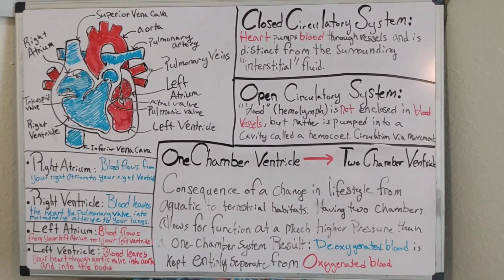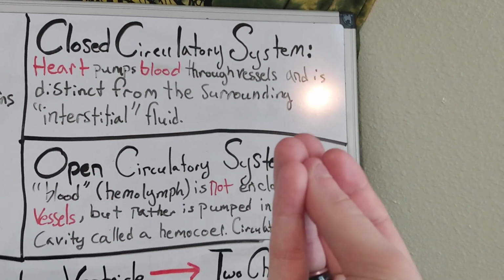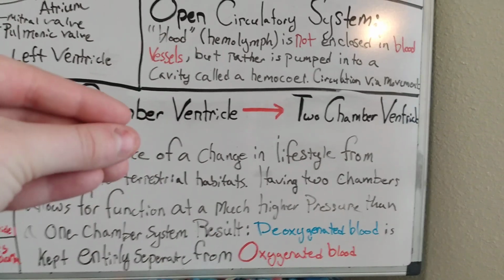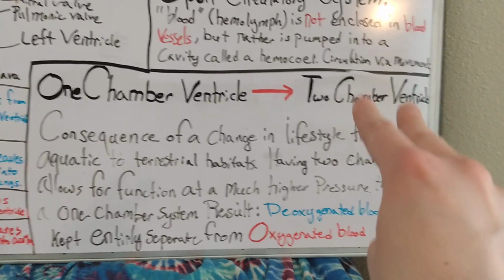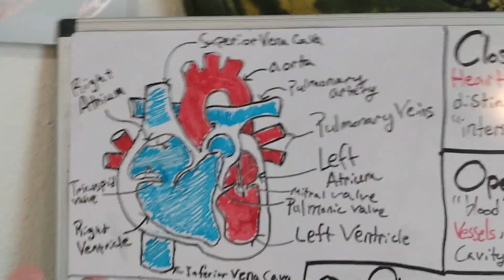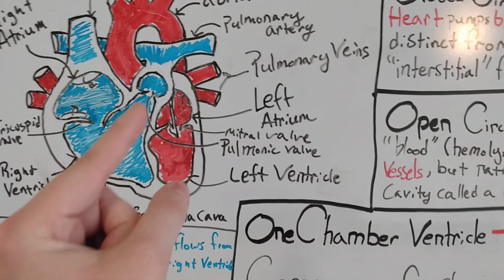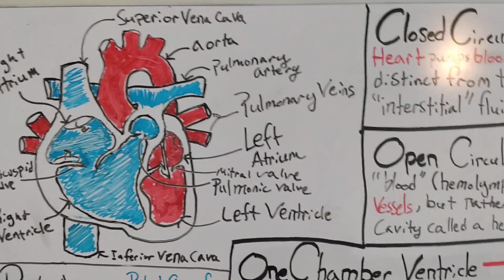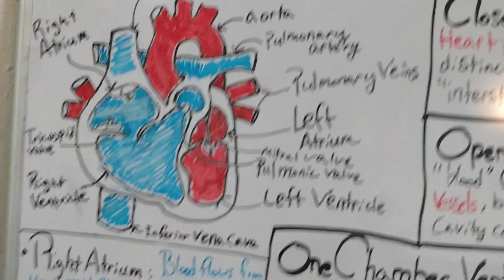Blood flow in Birds and Mammals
Brief walkthrough of the closed circulatory system in birds and mammals, also highlighting the difference between open and closed circulatory systems and the evolutionary shift from a one chamber ventricle system to a two chamber ventricle system.